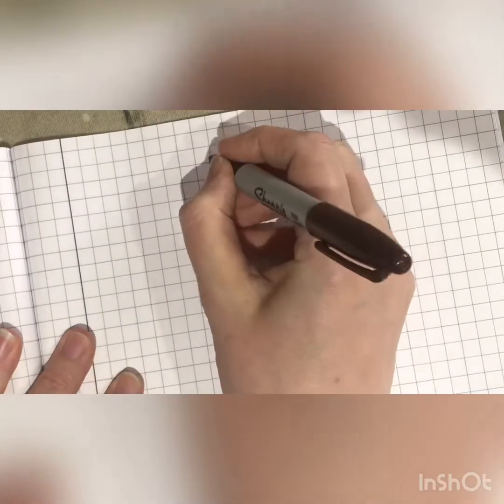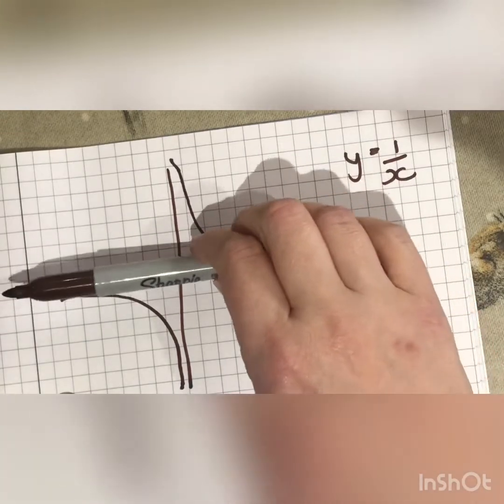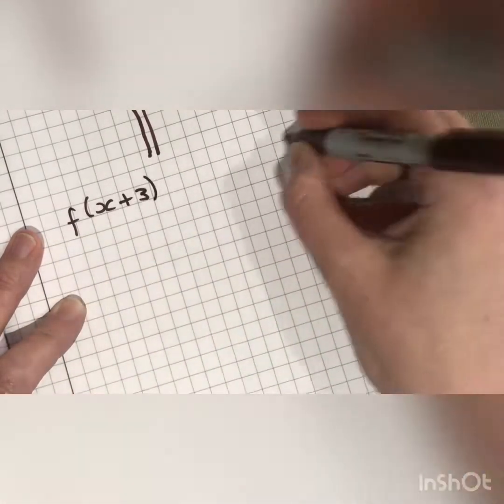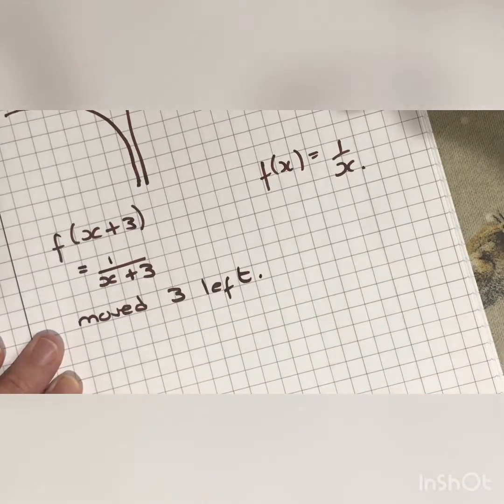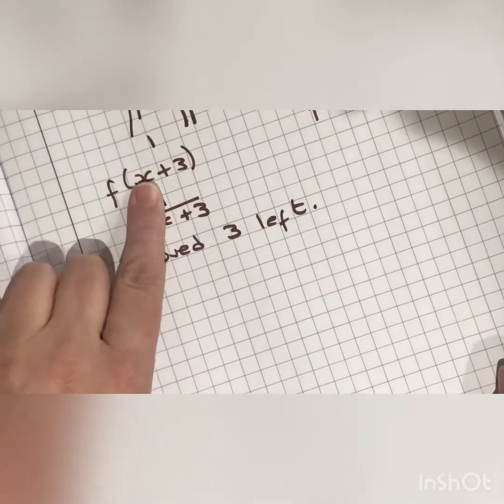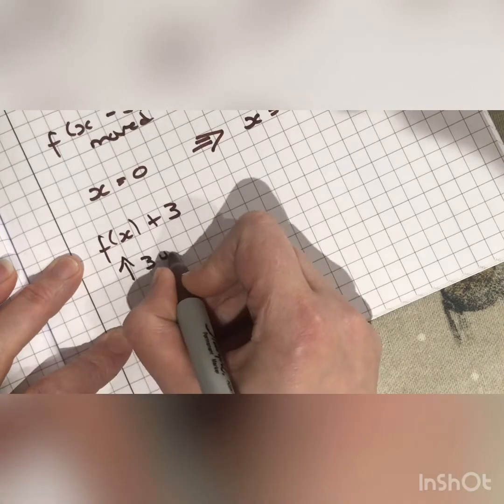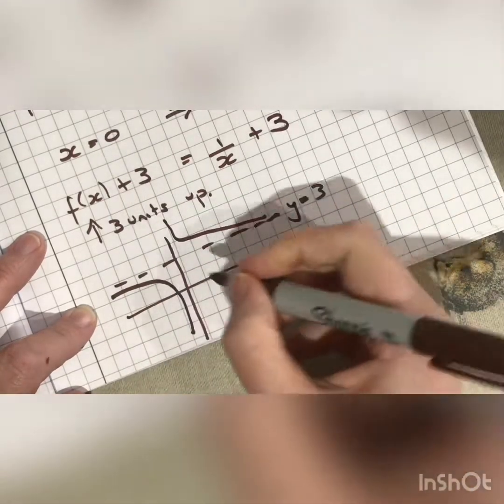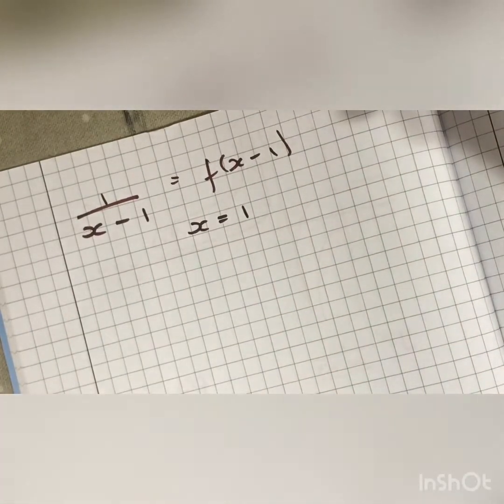Reciprocal graphs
Explaining asymptotes